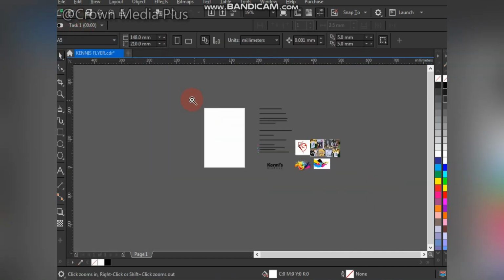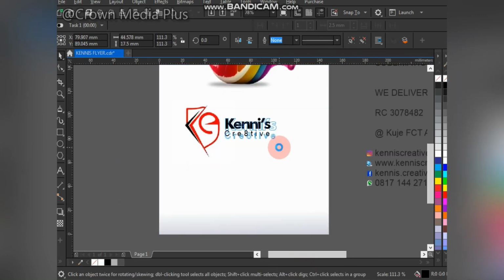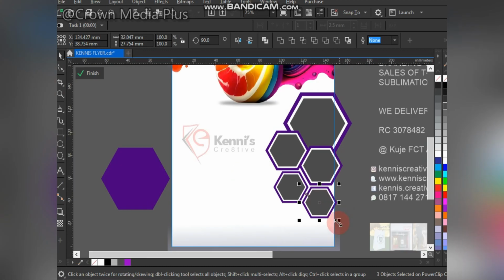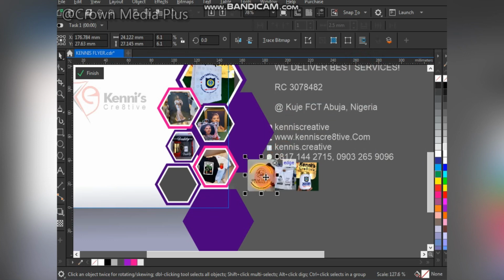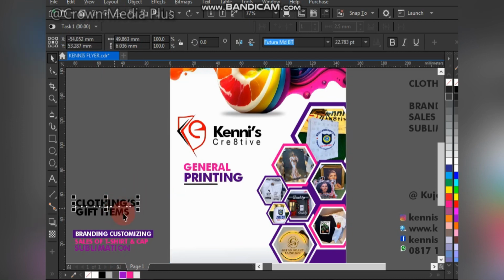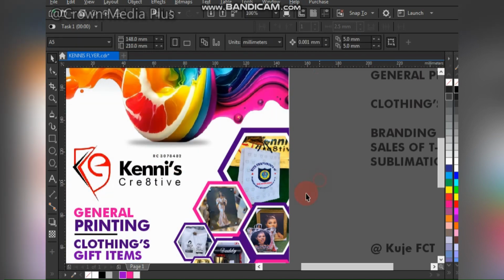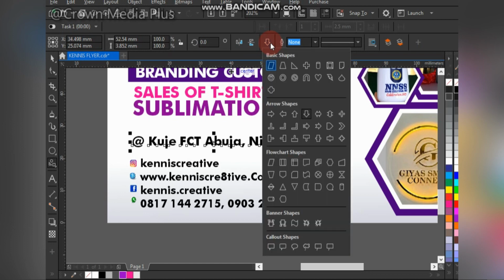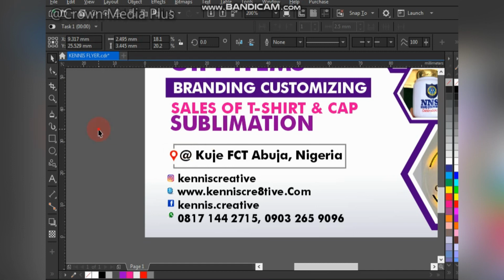Cooperate Flyer Design in Coreldraw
CORELDRAW TUTORIAL VIDEO FOR BEGINNERS AND PROFESSIONALS?I've gotted you  covered in this complete guide & tutorial, we share all strategies that you need to know while design in CorelDraw to from Beginners to the Professional Level, Right how to incorporate elements, colors, fonts etc. and then a quick Tutorial in CoreldDraw and the best opinion. It's gonna be a detailed video full of information & fun, so enjoy!